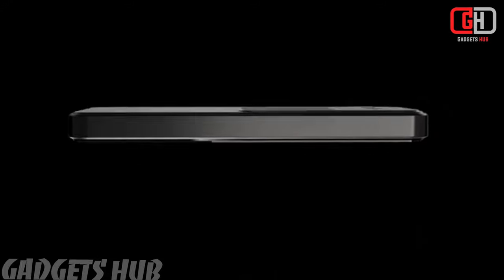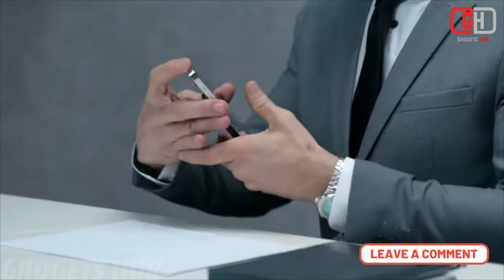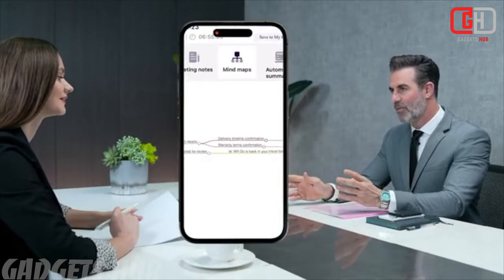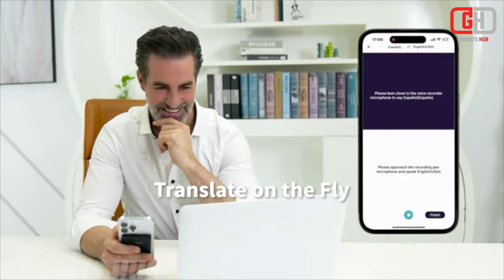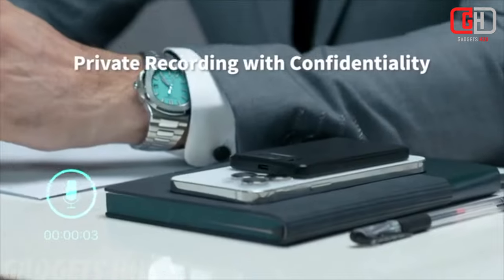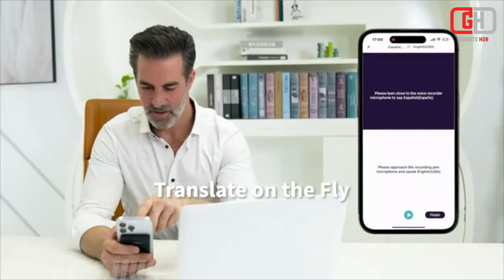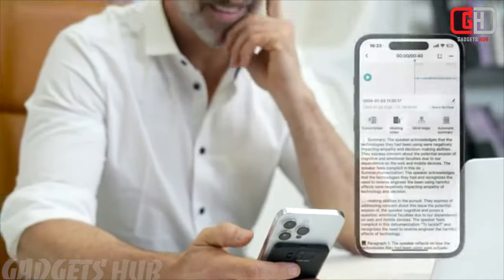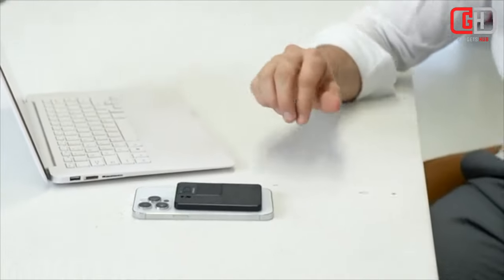Chime Note X: Revolutionizing Recording and Translation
Chime Note X: Smart AI-powered Recorder & Live Translator

Record - Transcribe - Summarize
 8 Transcription Note Types
 Live Translation in 107 Languages
3000 mAh Battery
Wireless Recharger